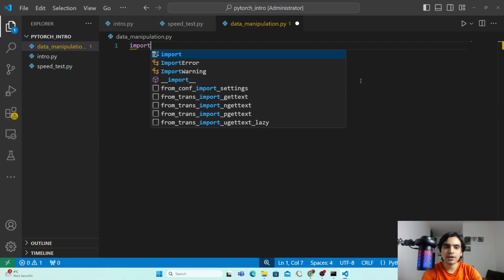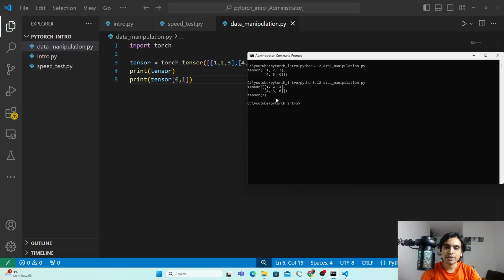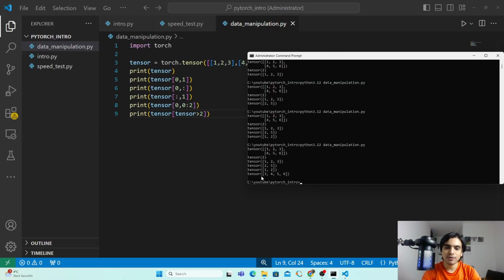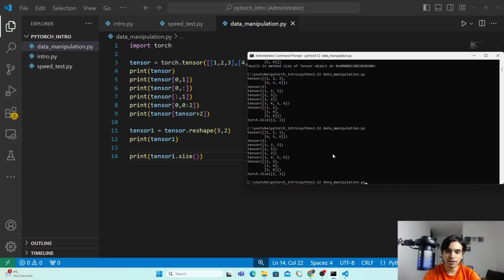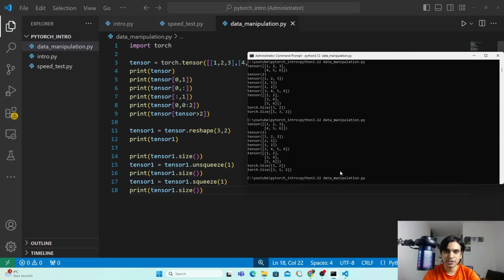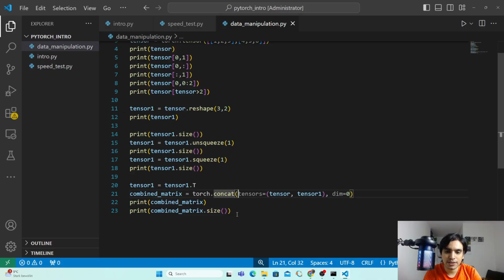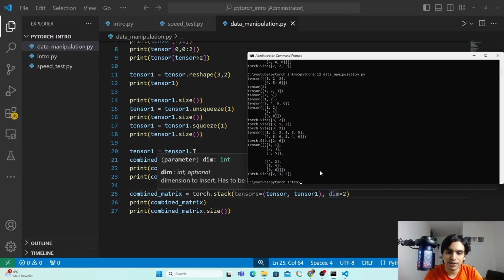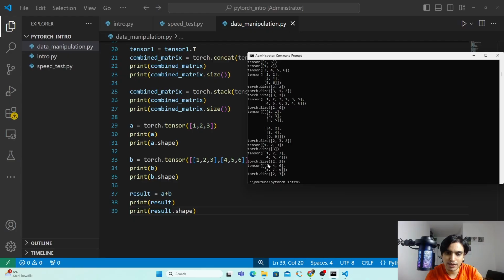PyTorch: Data Manipulation & Broadcasting Explained in Detail!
Welcome to my latest video on PyTorch! 🎥 In this tutorial, I’ll walk you through essential data manipulation methods with tensors and show you how to leverage the power of broadcasting in PyTorch. Whether you're a beginner or looking to refine your skills, this video will help you:

✅ Understand how to manipulate tensors effectively
✅ Perform operations like reshaping, slicing, and concatenation
✅ Learn the magic of broadcasting for efficient computations

By the end of this video, you'll have a strong grasp of these critical PyTorch concepts and be ready to apply them in your machine learning and deep learning projects.